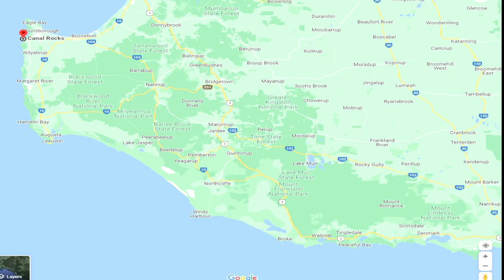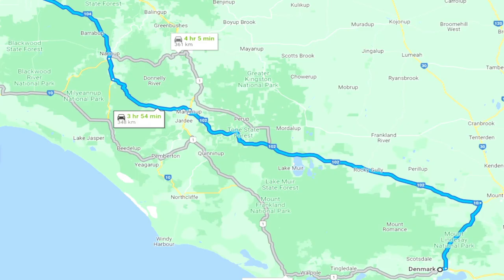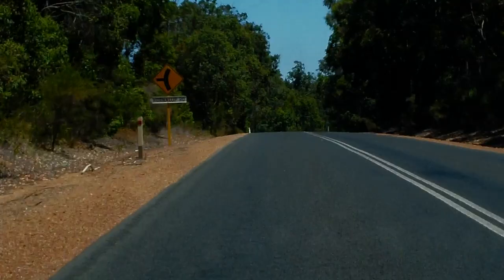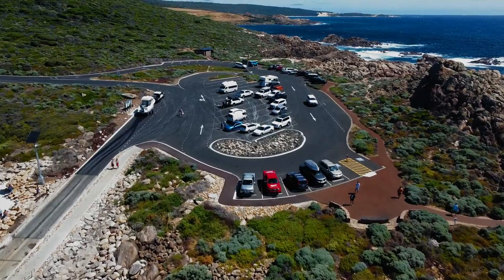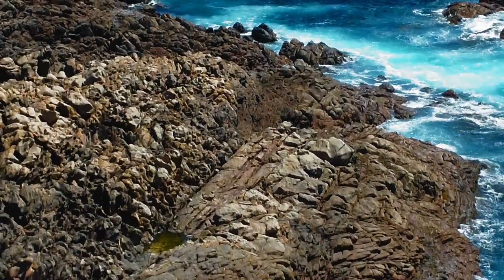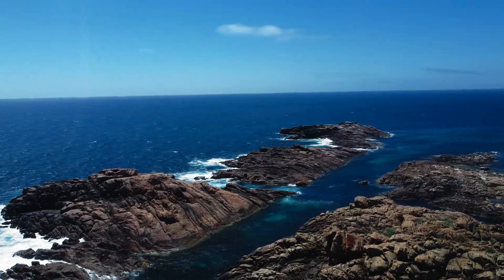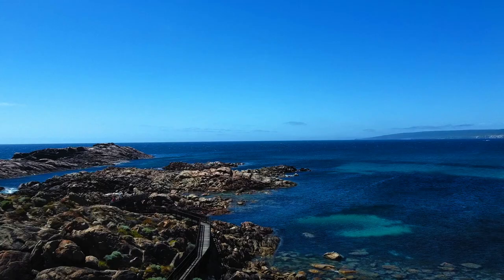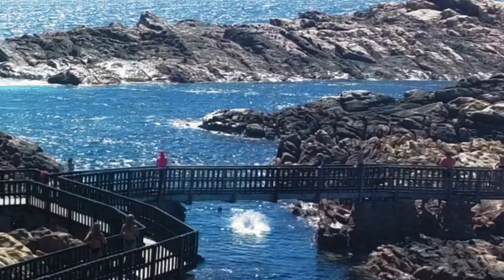Canal Rocks | Yallingup | Busselton | Margaret River | Attractive Tourist Spot | South WA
Attractive tourist spot near Perth in south WA where you can do snorkeling, fishing, swimming, and boating. Spectacular views, Sea creatures, and Bush walk.